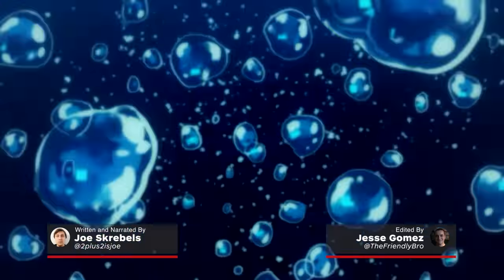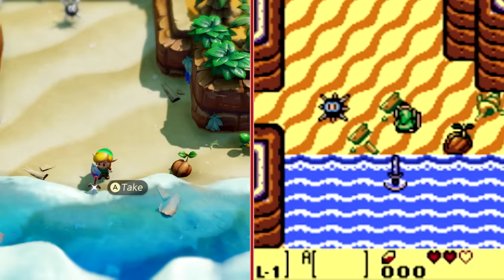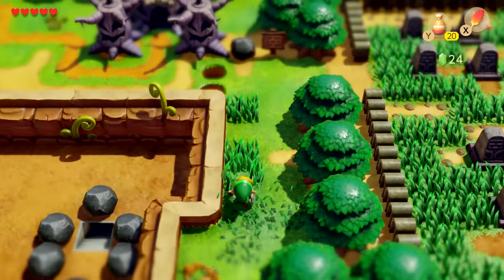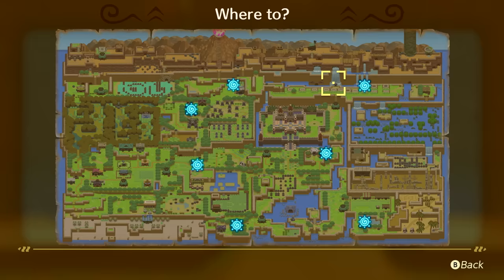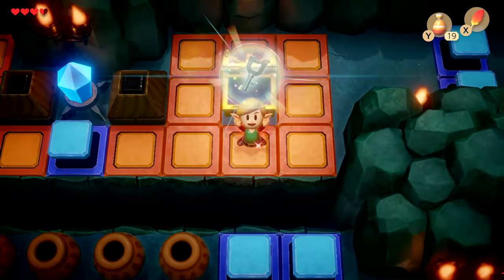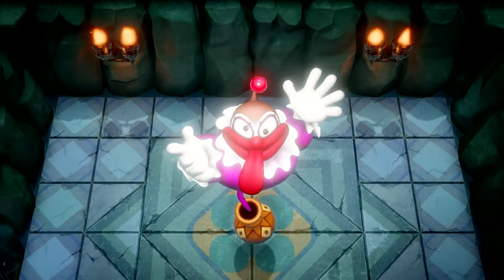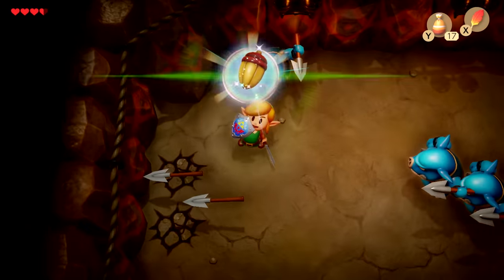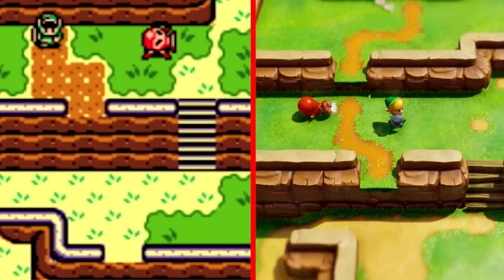The Legend of Zelda: Link's Awakening Review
Updating the look but never losing the feel of the original, Link's Awakening is a masterclass in remaking a classic. Reviewed by Joe Skrebels on Nintendo Switch.